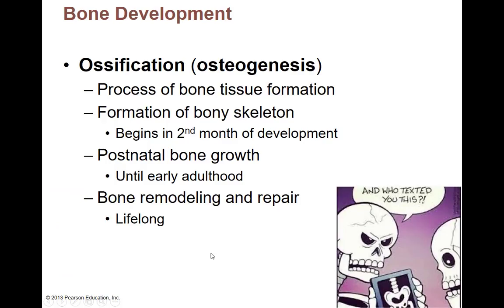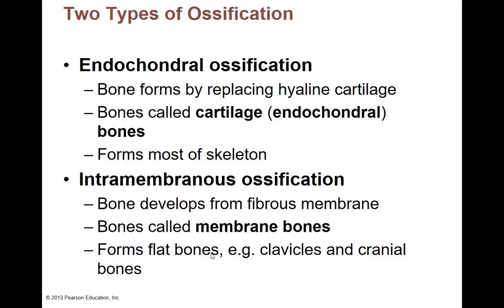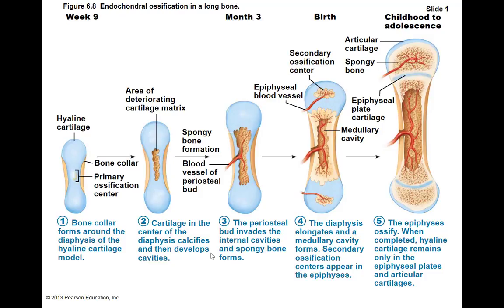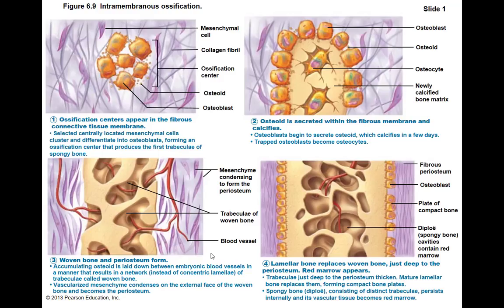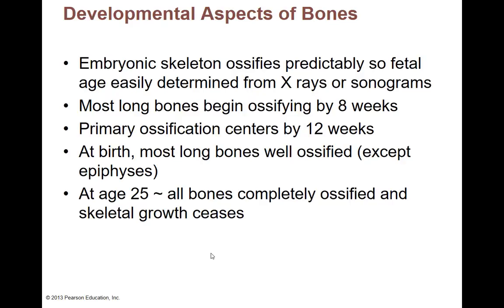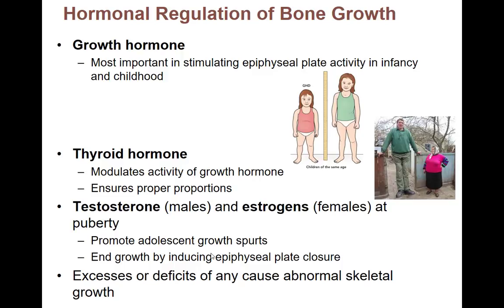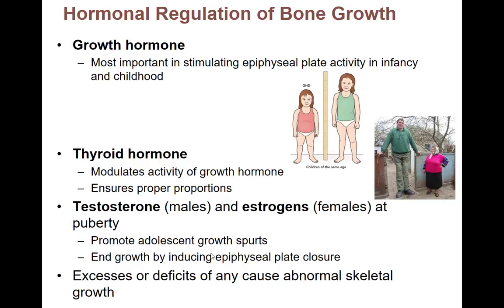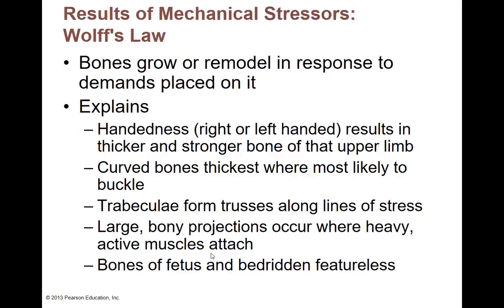Skeletal System Part B